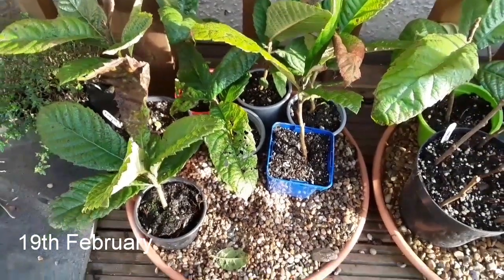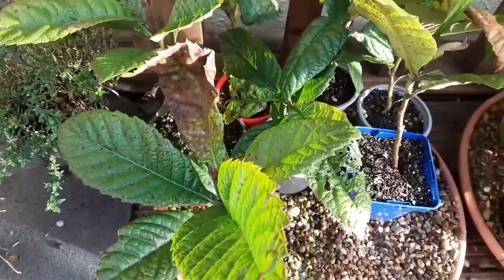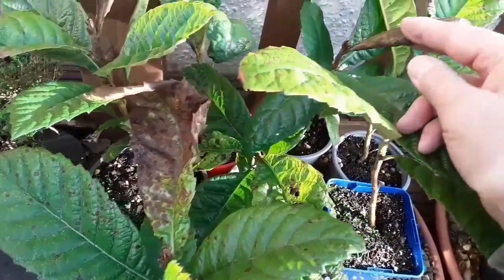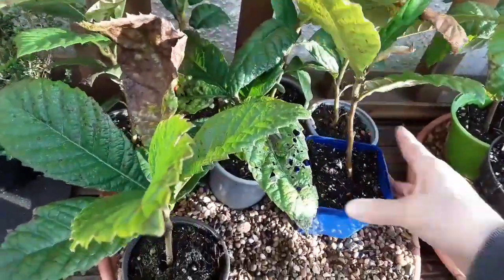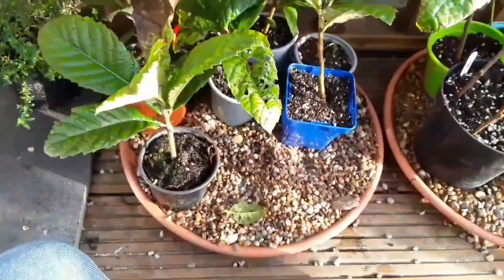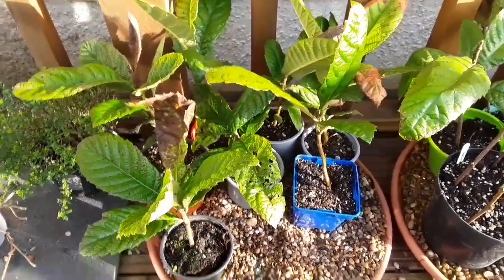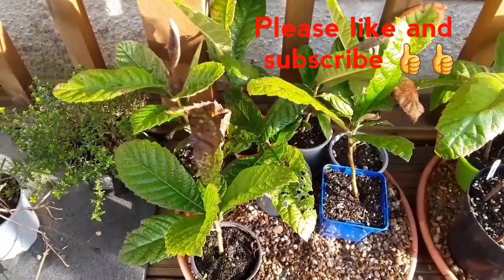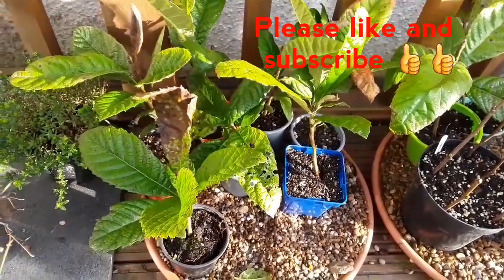Loquat seedling update UK, approximately 9 months old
Quick mid winter update on my Japanese loquat seedlings. Think I sowed these about last May from fruits I bought at my local corner shop so I suppose they are about 9 months old. To be honest I think they've made fantastic progress in such a short time. They've been outside all winter as well. Look as if they'll be ready for repotting in April when the soil warms up.